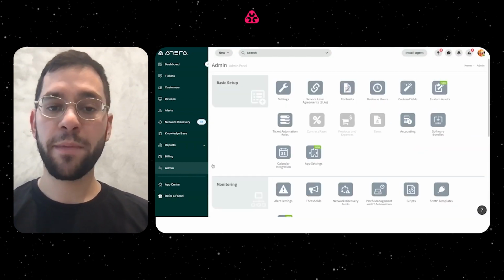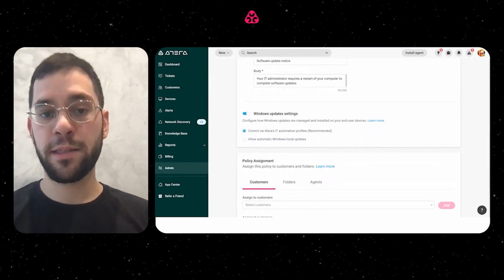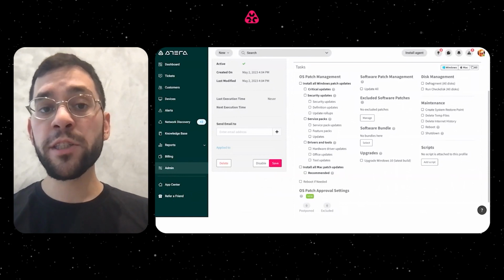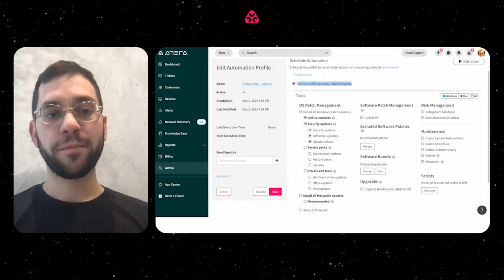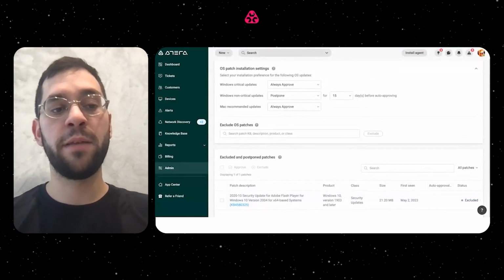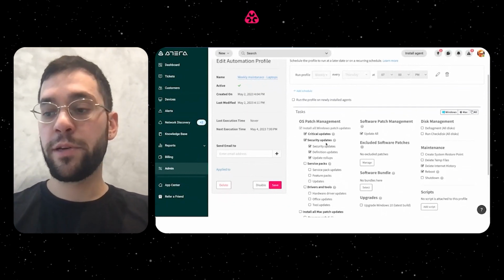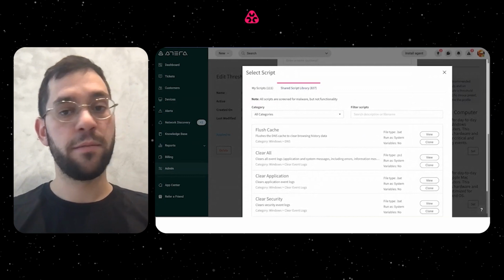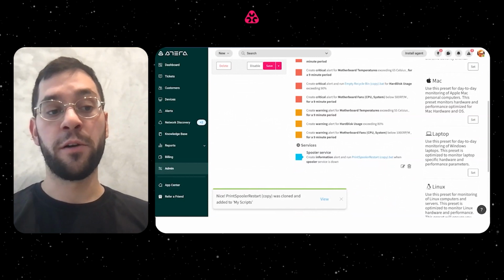Unpacking Atera hacks in 15 min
Join us for a 15-minute session taking you behind the scenes and sharing some of the automation hacks used by many of our customers and discover new automations you’ve never used before on Atera’s platform, delivered by our expert, Yakov Gorbulsky.

Enjoy the full recording!